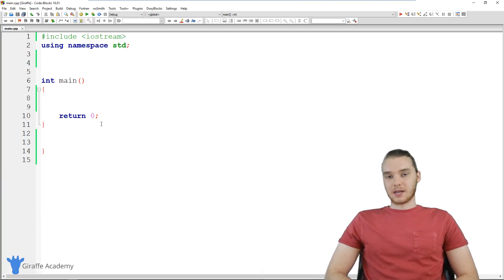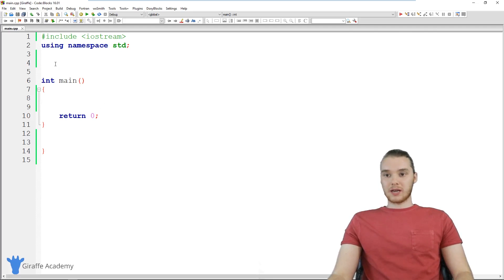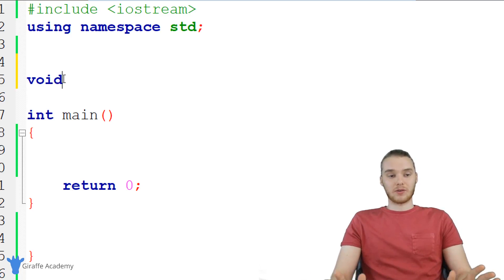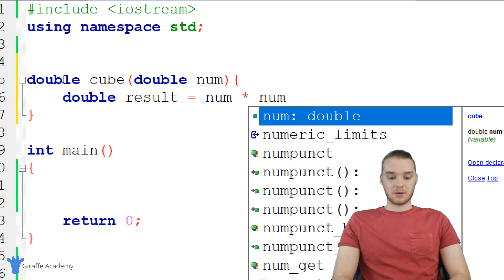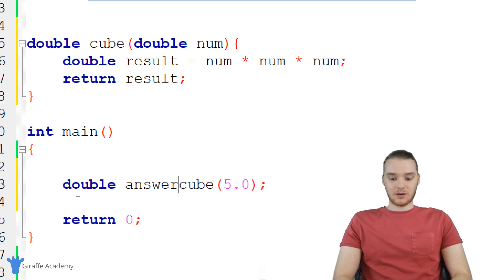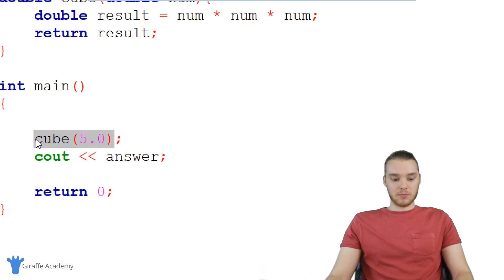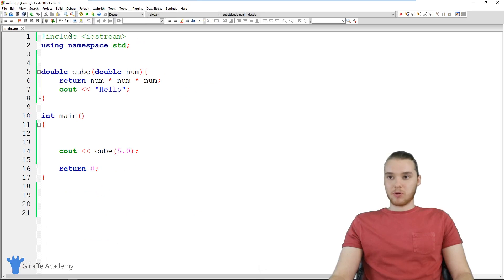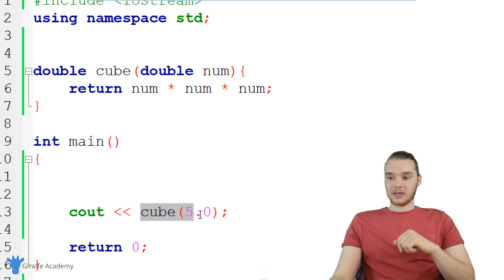Return Statement | C++ | Tutorial 15